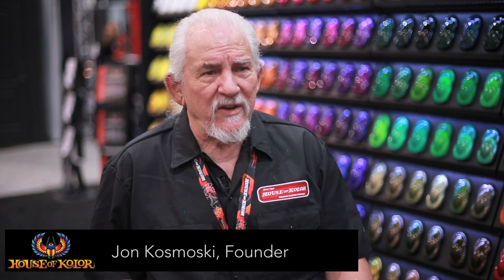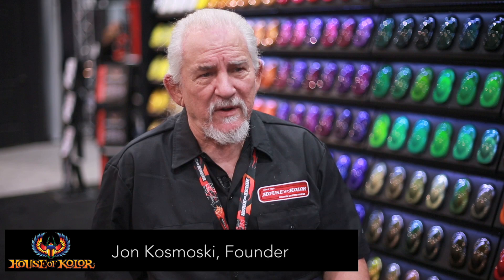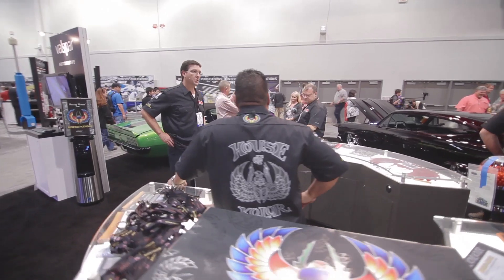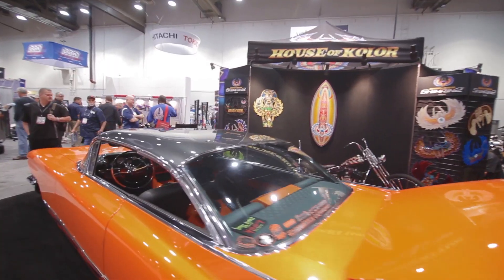Jon Kosmoski Shows You Around House Of Kolor At SEMA 2014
There's no one better to show you around the House Of Kolor booth than founder himself, Jon Kosmoski. Take a tour of the new products, the cars, and learn about his history at SEMA in this video!

Well welcome to the House of Kolor booth at SEMA 2014.  Again as you can see we’ve done something new we’ve got new cars, new colors, and new products to talk about.  Our mixing system is starting to take off now we are beating Water by 7 points in other words we’re 2.8 VOC Volatile Organic Compounds 2.8 pounds per gallon and Waterborne is 3.5.  And so using these products you find out very quickly how nice and easy they are with our primers, with our base coats,  with our clear coats, and our new clear I mean 4% UV absorber 94.5 gloss unrubbed man it doesn’t get better than that and it goes like a sheet of glass it just doesn’t lose gloss.  And our new colors we’ve been doing formulating playing around with a lot of the new pearls that we got we are coming up with more exotic colors then we have had in the past. It’s all about how to be the best well you just don’t talk it you got to put stuff into the can.  I started coming to SEMA when it was in Anaheim California so that was a long long time ago.  I was the first guy to put a motor cycle in this show back in the 80’s now you see them all around.  Not everybody can advertise you know there are a lot of startup companies that began here I did there are things that impress ya at every turn you got to be here.